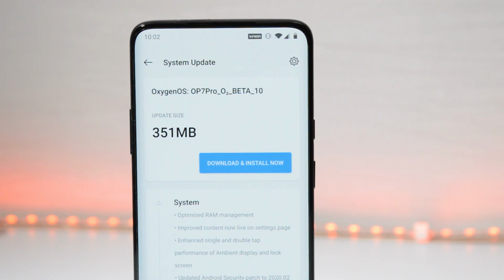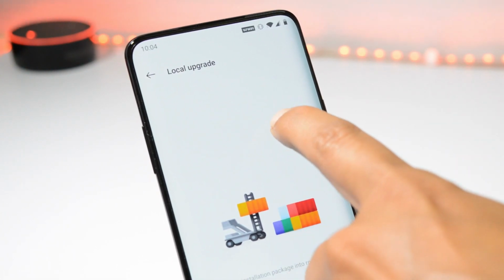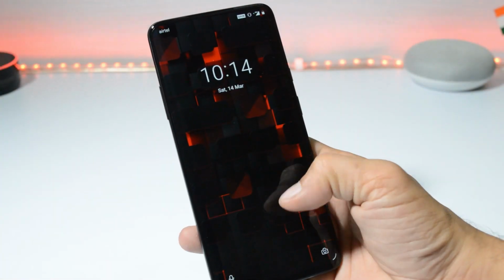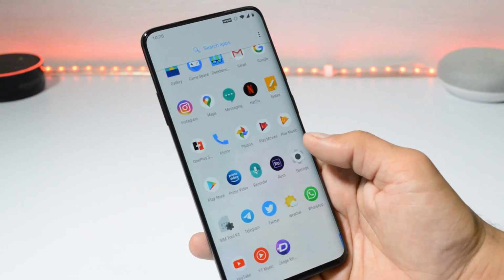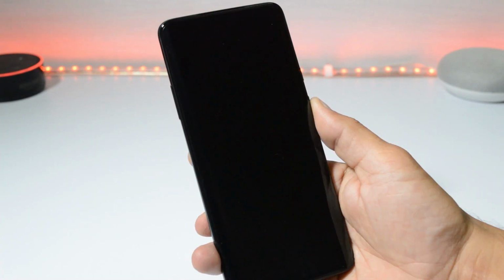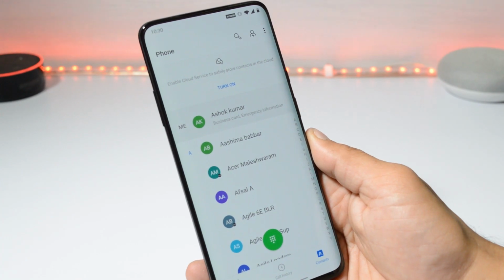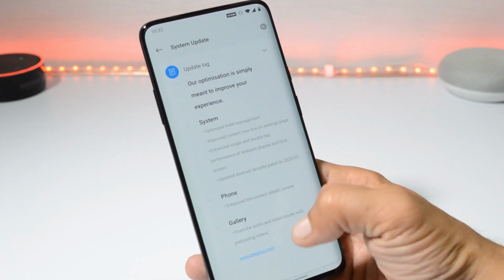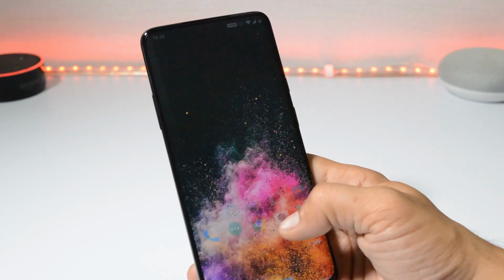OxygenOS Open Beta 10 Update For Oneplus 7/7Pro With February 2020 Security Patch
Oneplus has started rolling out OxygenOS Beta 10 update for Oneplus 7 Pro. The update brings improved system stability, general bug fixes and february 2020 security patches.